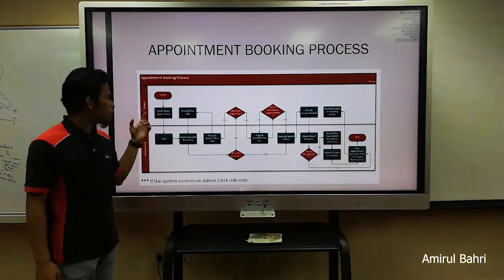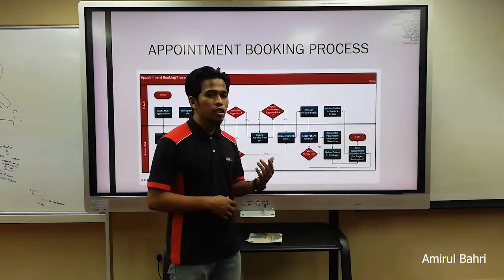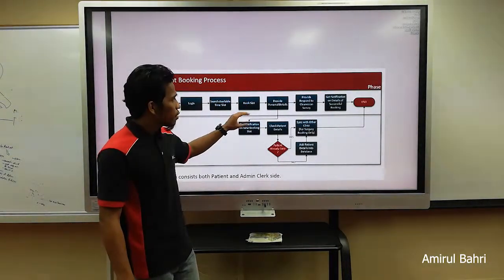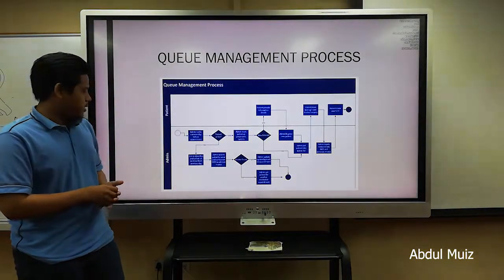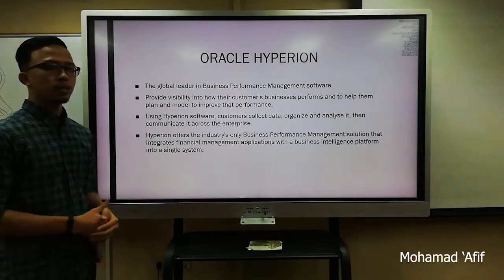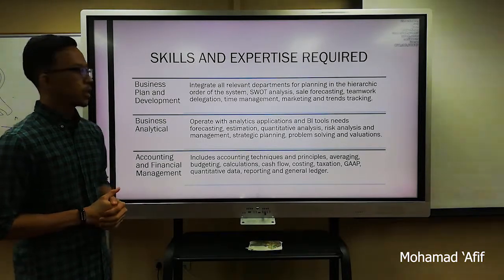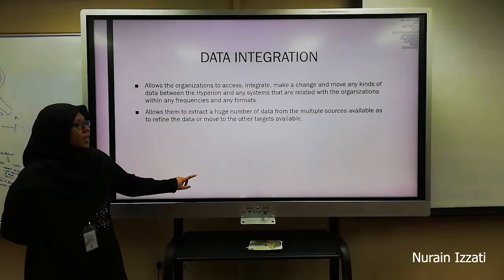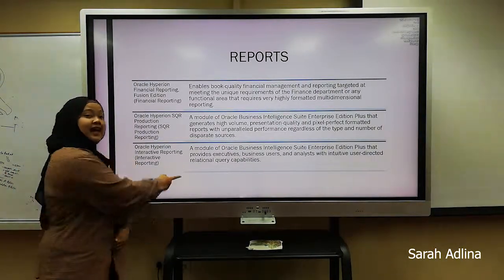Business Enterprise Application Project 2019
- As-is to-be
- Technology used to develop system

Presenter
- Amirul Bahri
- Abdul Muiz
- Mohamad 'Afif Zuhair
- Nurain Izzati
- Sarah Adlina